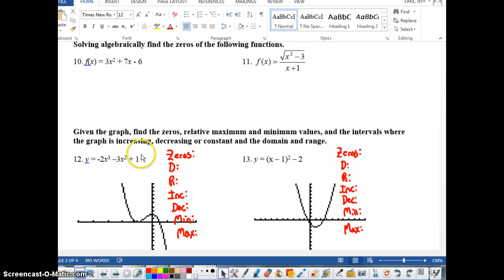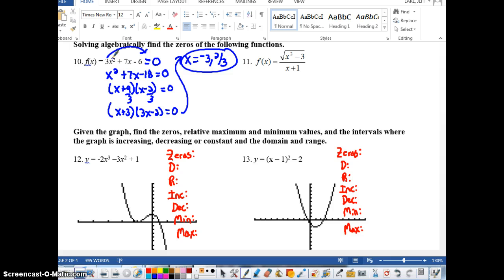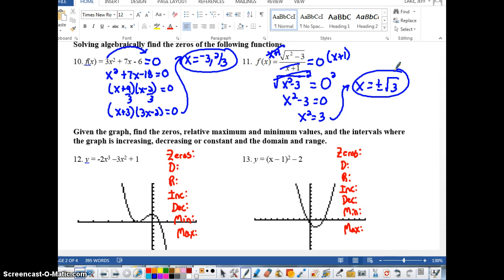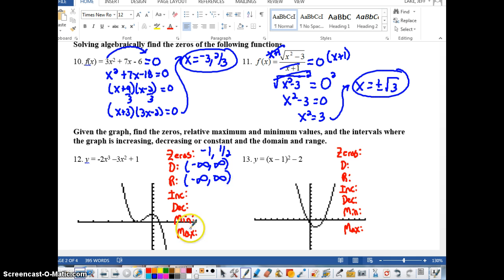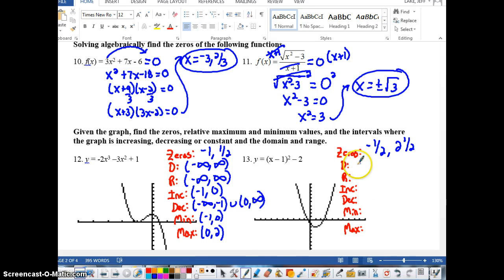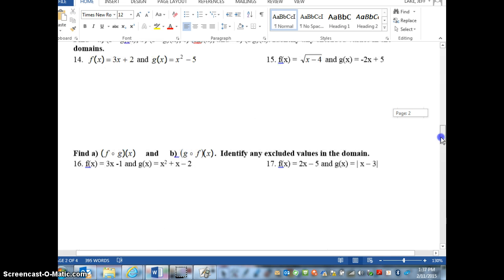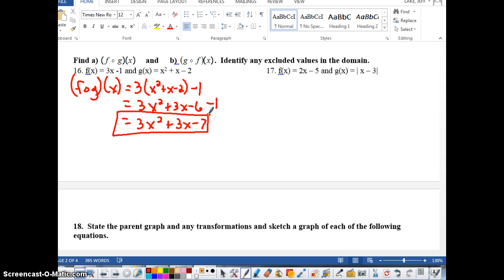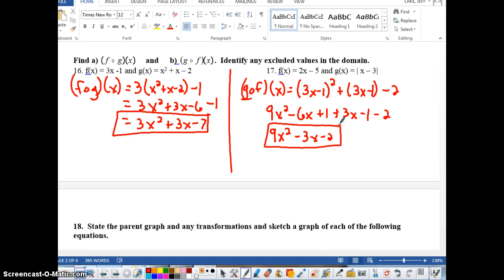Unit 1 review # 10-13, 16